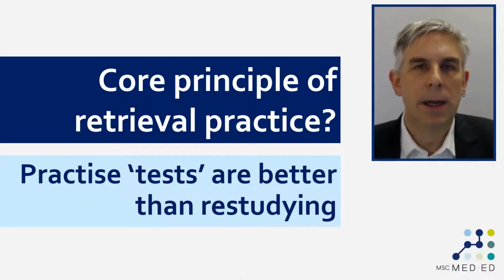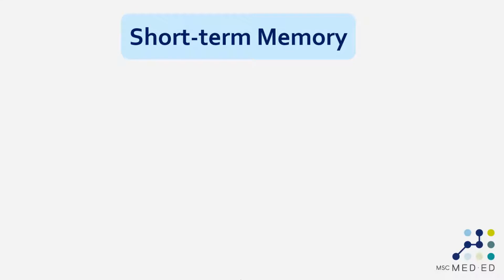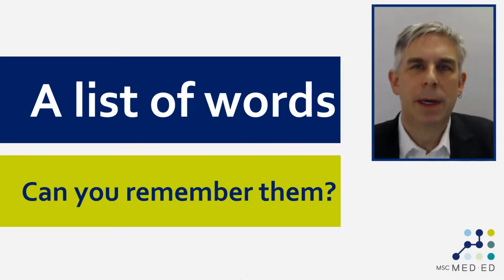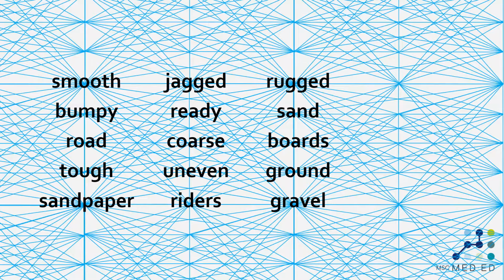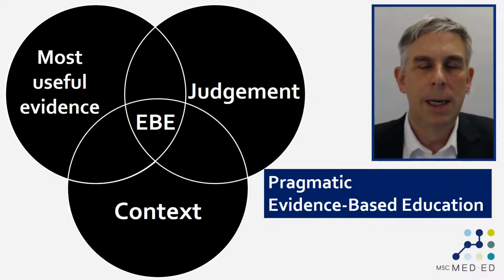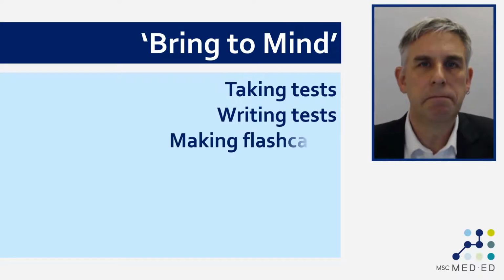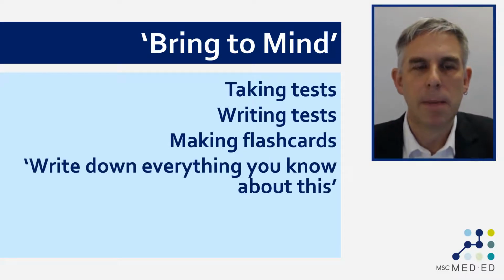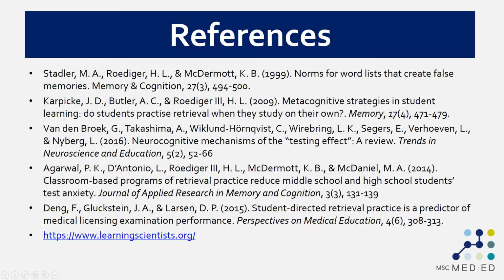What is Retrieval Practise a Pragmatic Guide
A guide to using Retrieval Practice (the Testing Effect) for students and staff in education